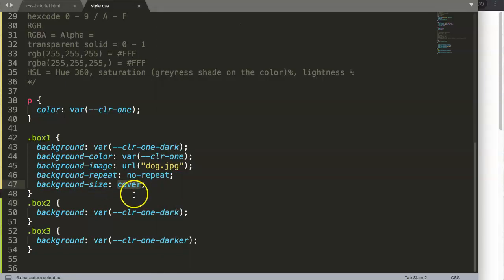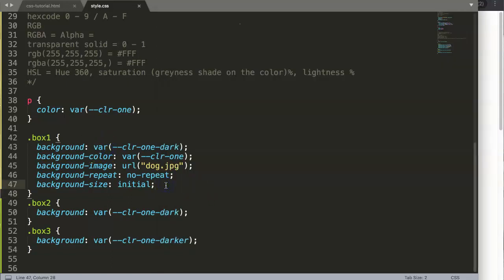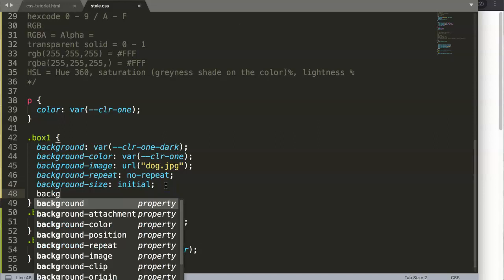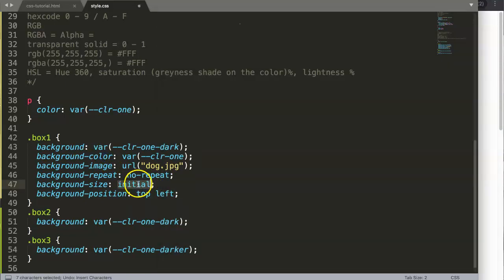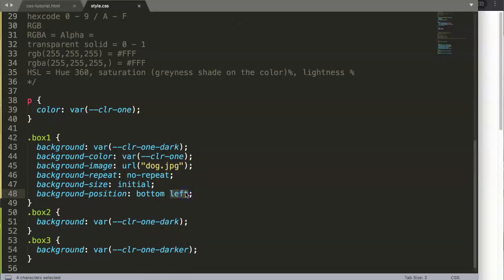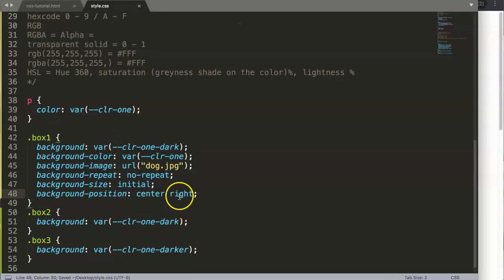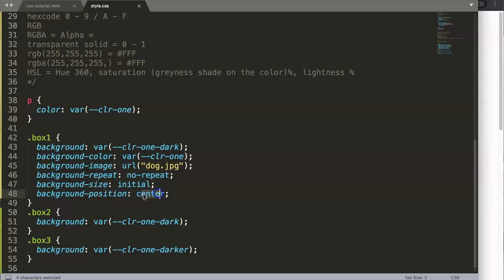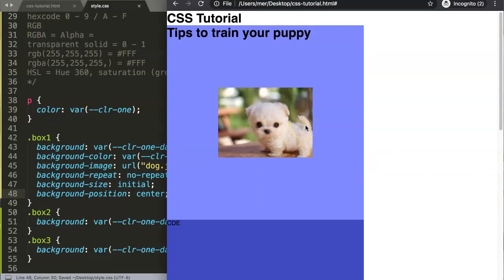Background Position Property CSS | CSS Tutorial Part 21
Background Position Property CSS | CSS Tutorial Part 21. In this CSS tutorial for beginners we will explore how to use display block and explore the key difference with others. Display block is often used and know this is crucial for your design to become a better designer.

Chart JS Dashboard Series:
👍 Most Liked Video Series: